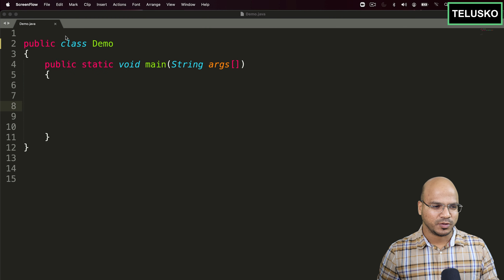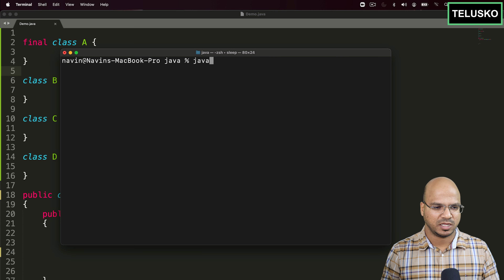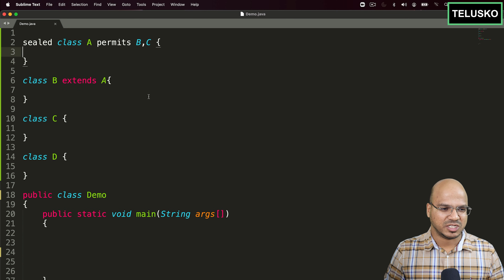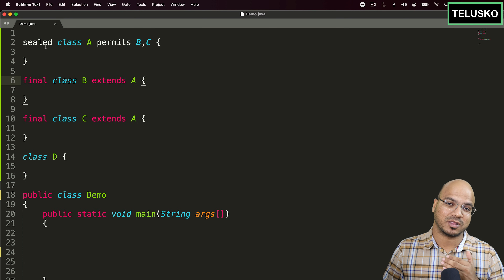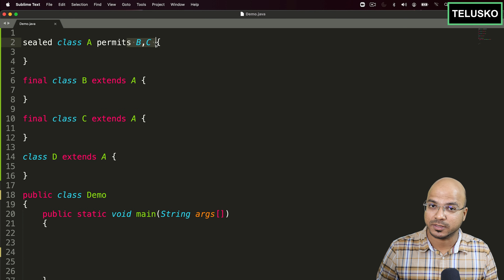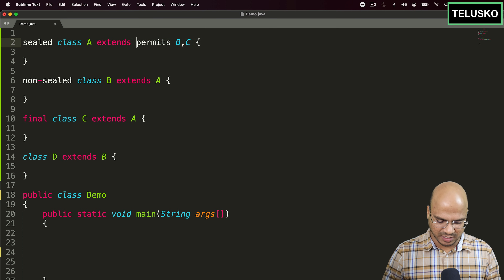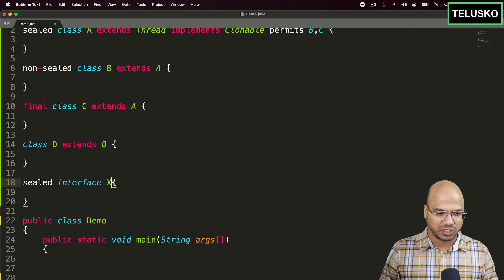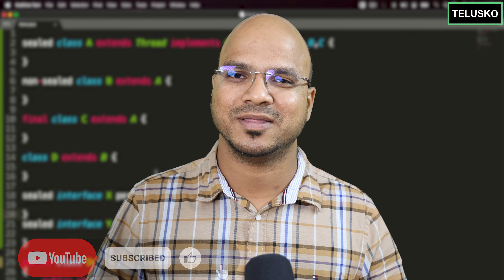Sealed Classes in Java | Java 17 features